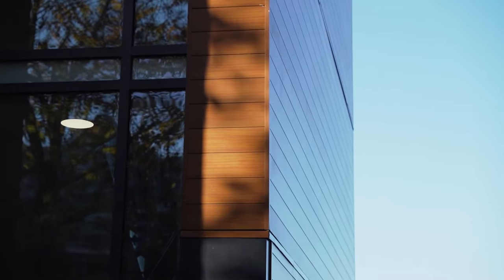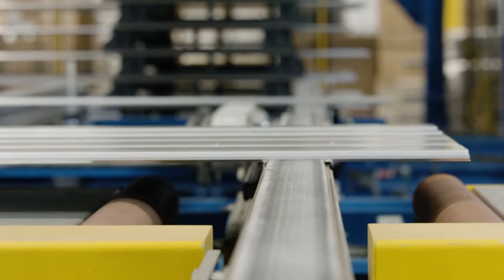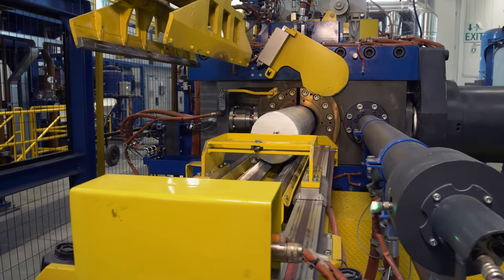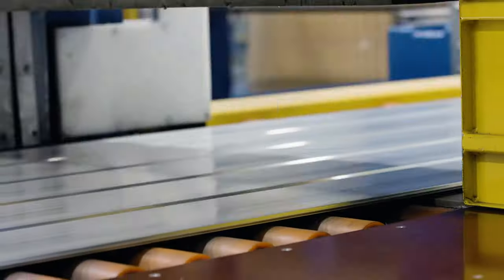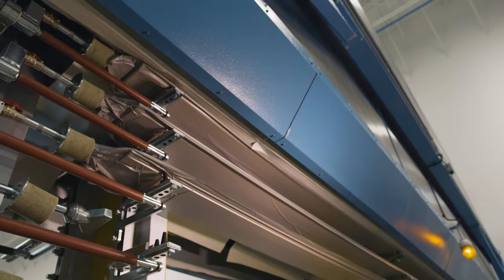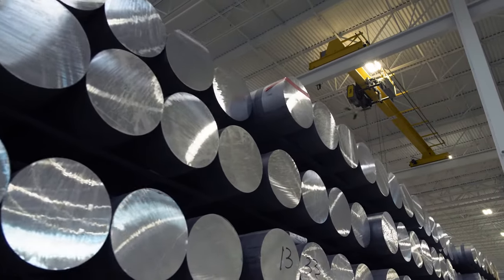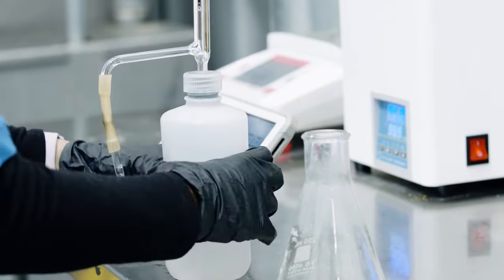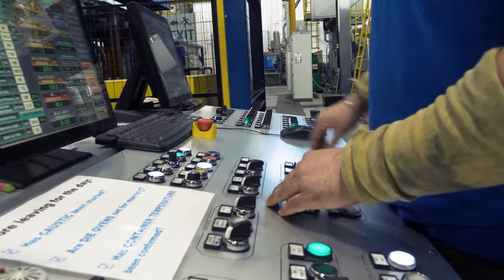Longboard® Products Manufacturing Process (Mayne Inc)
Take a look behind the scenes at Mayne Inc, the creator of Longboard® Products and learn about our state-of-the-art automated manufacturing process in Abbotsford, British Columbia, Canada. From quality extruded aluminum to AAMA 2604/2605 powder coating through to our Decoral woodgrain process, see what makes our products stand above the rest.

Our tightly controlled lean manufacturing process is 100% Chrome-free and up to the highest standards of environmental responsibility.